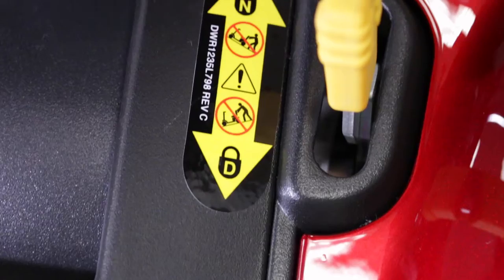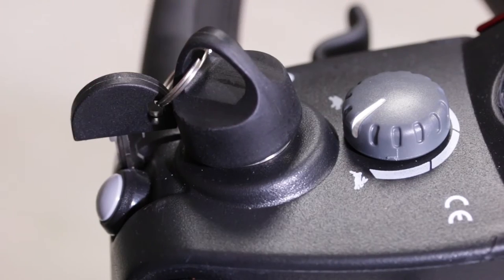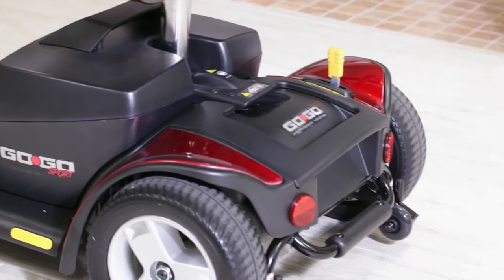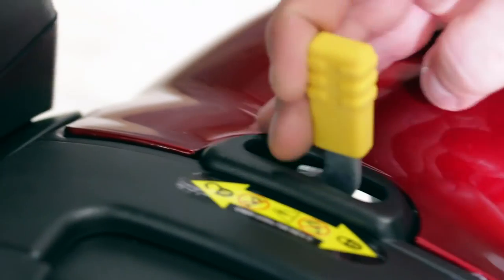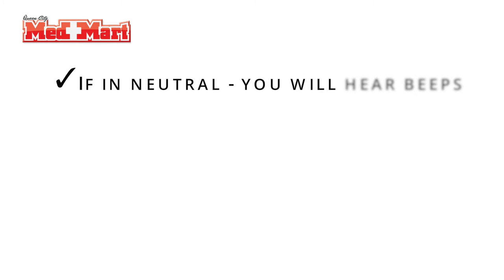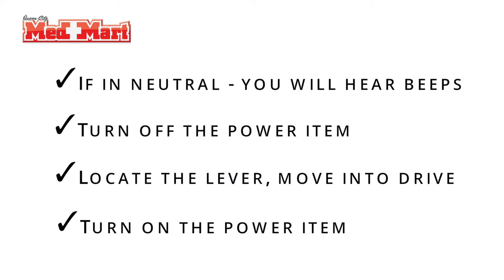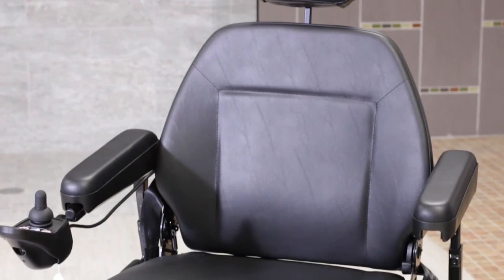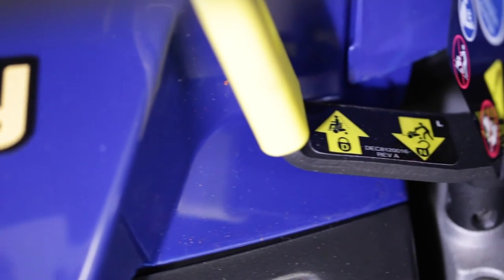Power Scooter / Chair in Freewheel or Neutral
MED MART Knowledge Center - Ben Gilmore, mobility expert explains the freewheel or neutral function of your scooter or power wheelchair. Learn how this can also cause a common problem and how to fix it.